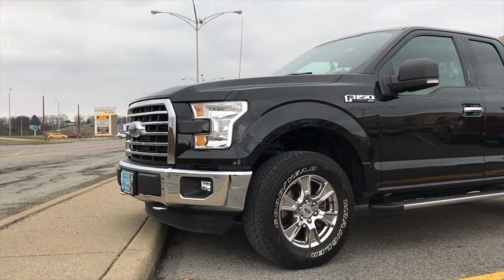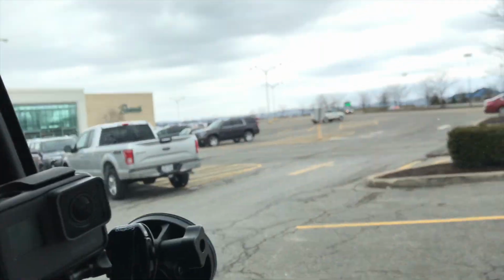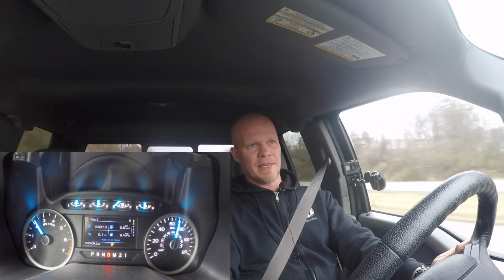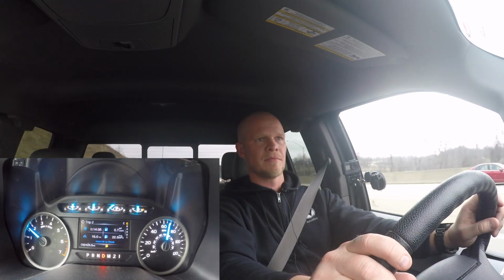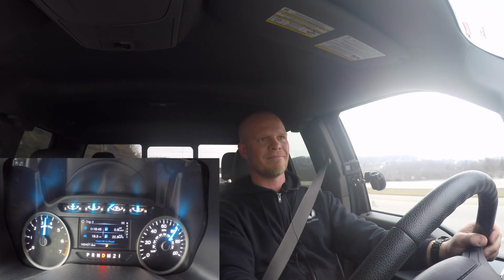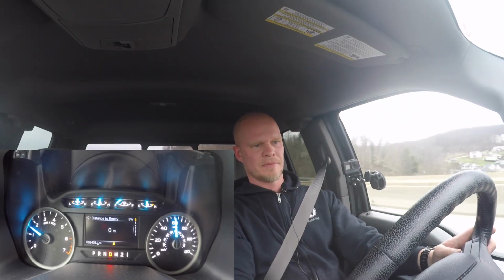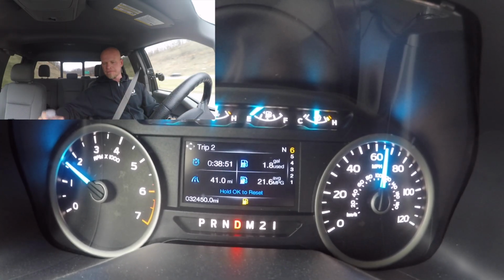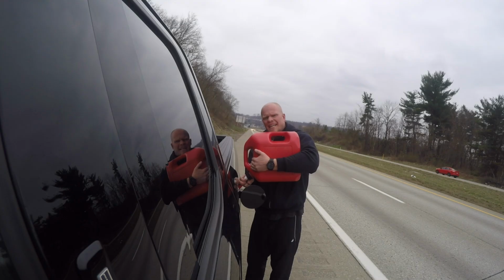How far did I drive my Ford F150 on "0 MILES TO EMPTY" ?? (a LOT farther than you think)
Song: "Looking to the sky" (Instrumental)